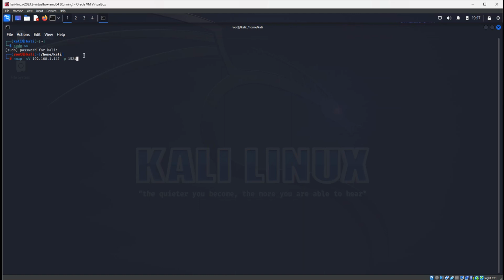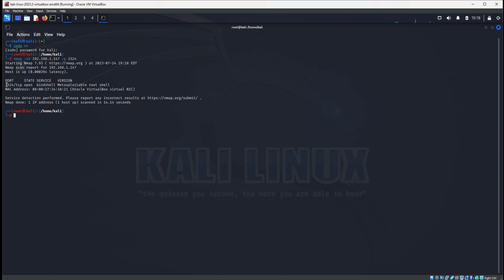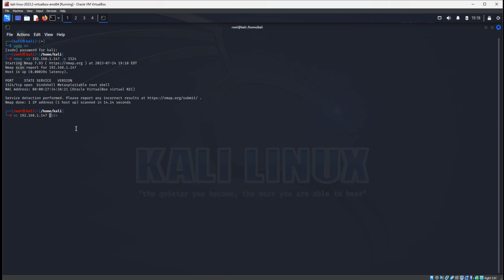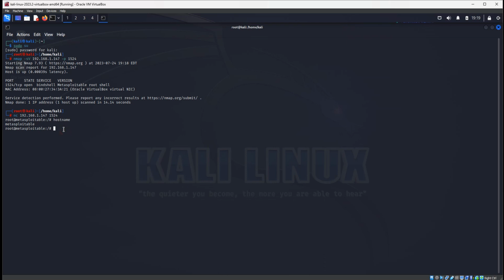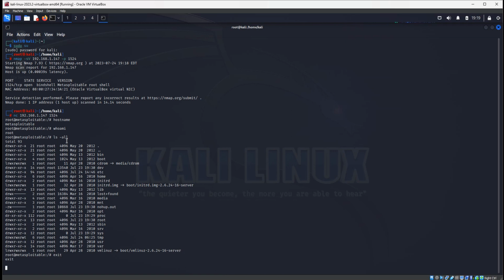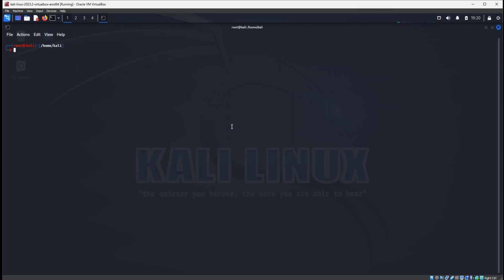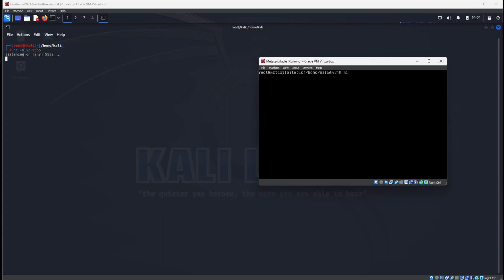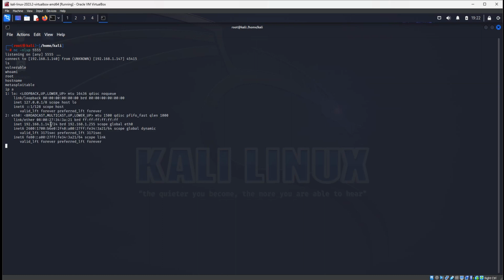Hacking with Bind Shell vs Reverse Shell | Metasploitable2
Reverse shell and bind shell are two different techniques used in the context of penetration testing, ethical hacking, and remote access scenarios. Both methods allow an attacker to gain control of a target system, but they differ in how the connection is established and the direction of the communication.

Reverse Shell:

In a reverse shell scenario, the attacker sets up a listener (a netcat-like utility or a custom tool) on their own machine or a remote server, waiting for the target system to connect back to it. The attacker typically achieves this by first compromising the target system, injecting a piece of code (a payload) into it, and then executing that code. The code on the target system connects to the attacker's listening server, establishing a network connection between the attacker's machine and the compromised system.

Key points about reverse shell:

Attacker sets up a listener on their machine.
Target system initiates the connection to the attacker's listener.
Often used when the target system is behind firewalls or NAT and cannot accept incoming connections.
Requires the target system to be able to make outbound connections.
Bind Shell:

In a bind shell scenario, the attacker sets up a listener on the target system itself, which waits for an external entity (the attacker) to connect to it. The attacker establishes a connection to the listener on the target system, gaining access to a command-line interface or shell on the compromised machine.

Key points about bind shell:

Attacker sets up a listener on the target system.
Attacker initiates the connection to the target system's listener.
Often used when the attacker can directly reach the target system or when there are no restrictions on incoming connections to the target system.
In summary, the main difference between a reverse shell and a bind shell lies in the direction of the initial connection. In a reverse shell, the target connects back to the attacker, while in a bind shell, the attacker connects to the listener running on the target. Both techniques have their use cases and implications in ethical hacking and security assessments, and their actual applications depend on the specific scenario and network configuration. However, it is important to remember that using either of these techniques without proper authorization is illegal and unethical.